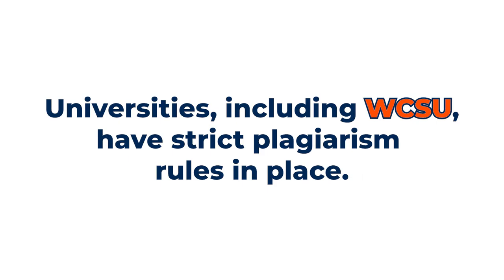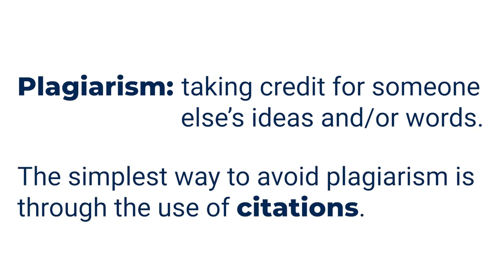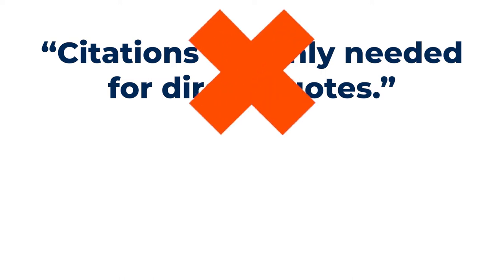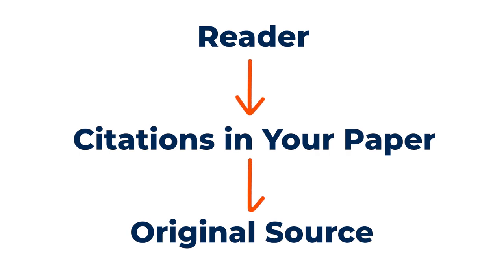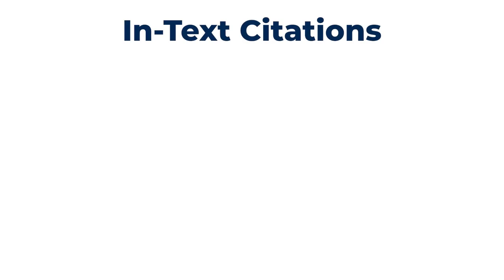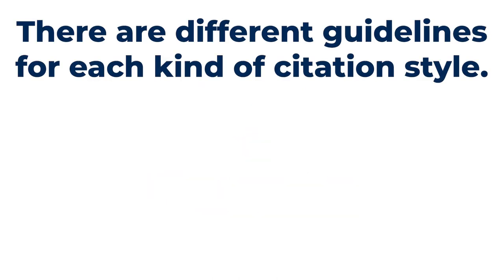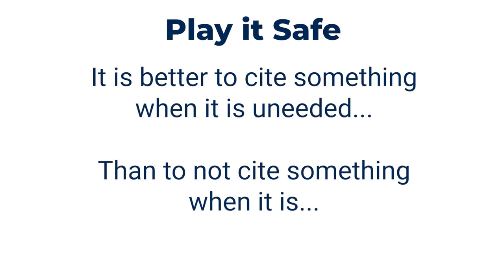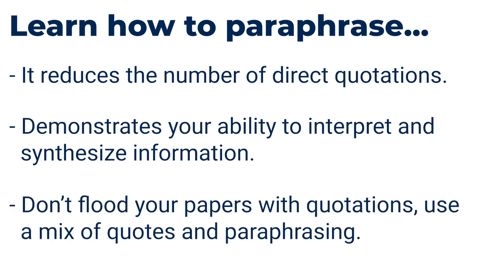Plagiarism & How to Avoid It - WCSU Library Tutorials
● What plagiarism is
● What constitutes as plagiarism
● How to protect yourself from plagiarizing
● The importance of in-text citations

**VIDEOS MENTIONED**
► How to Paraphrase [LINK TO BE ADDED]

►Library Instagram: @westconnlibrary

**TIMESTAMPS**
00:00 Introduction
00:09 What is Plagiarism?
00:23 The best way to avoid Plagiarism
00:41 When to use Citations
01:20 In-Text Citations
02:06 Use Paraphrasing
02:36 Outro